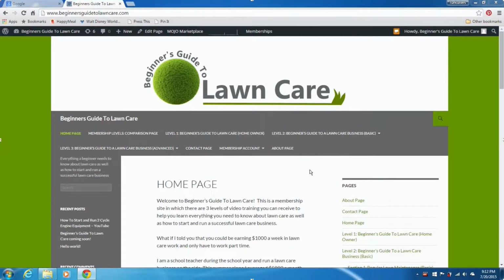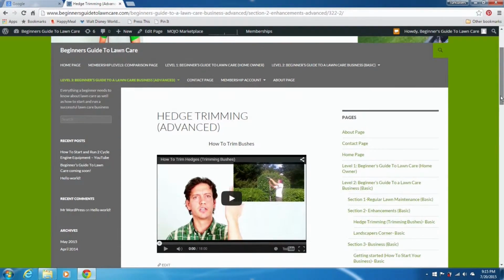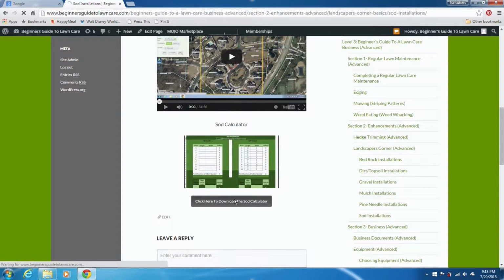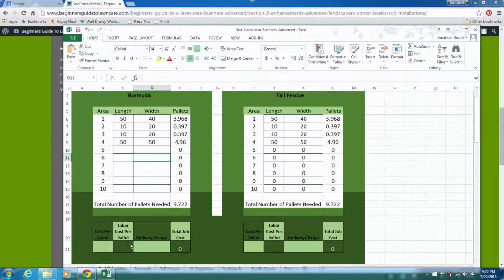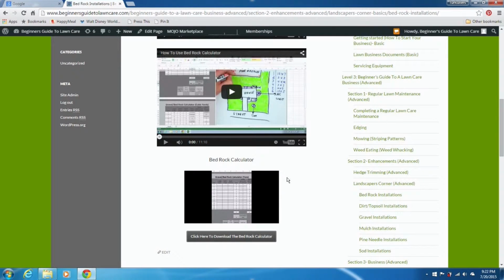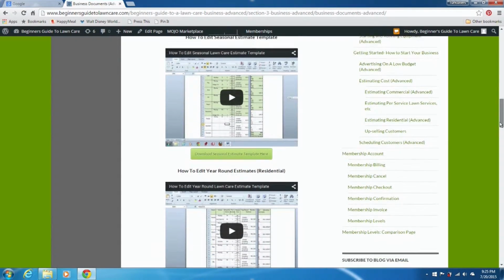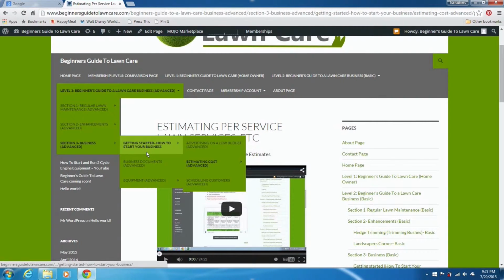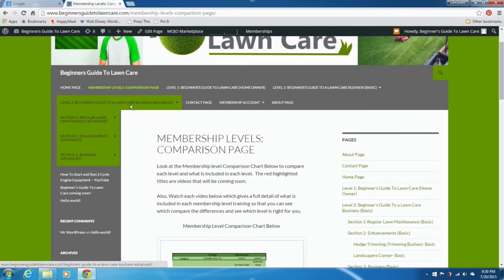Intro Level 3 Advanced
Advanced training on everything a person needs to know about lawn care and how to start and run a successful lawn care business.